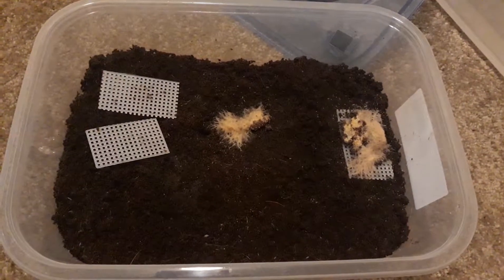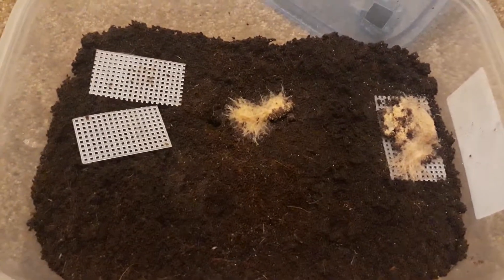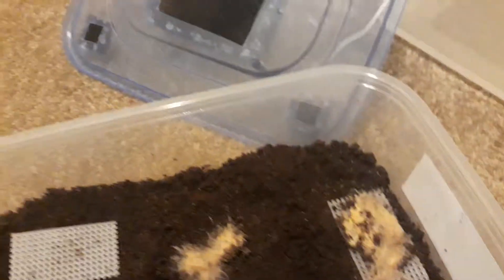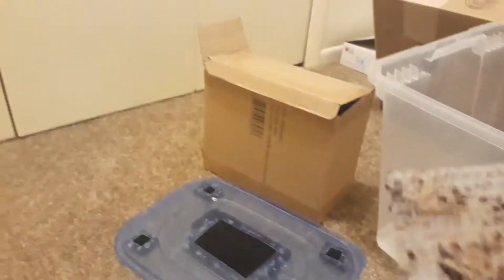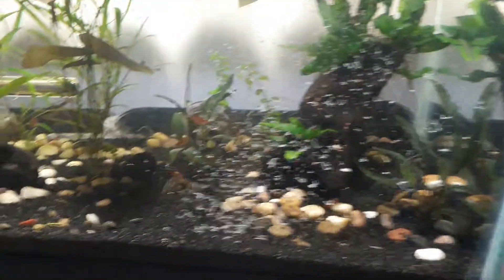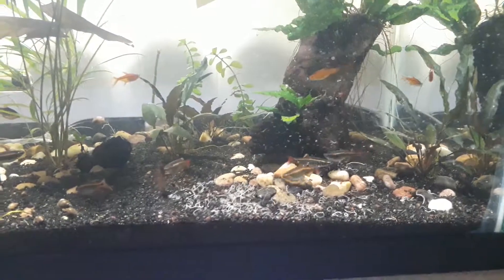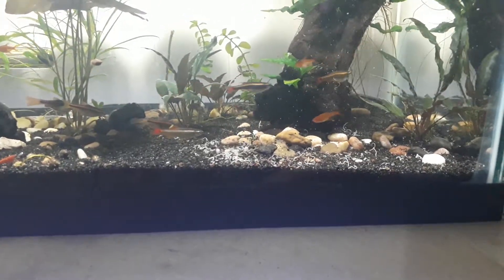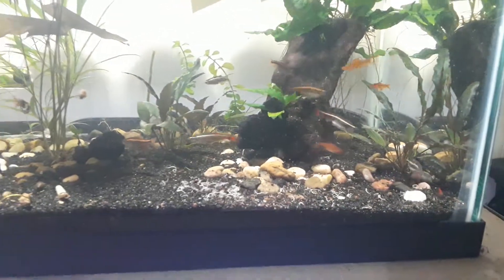My white worm culture.